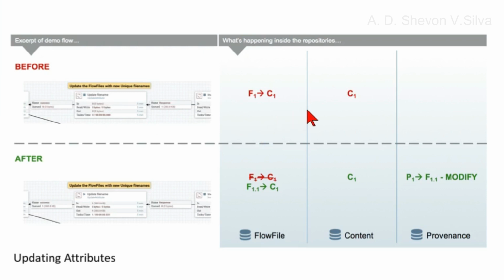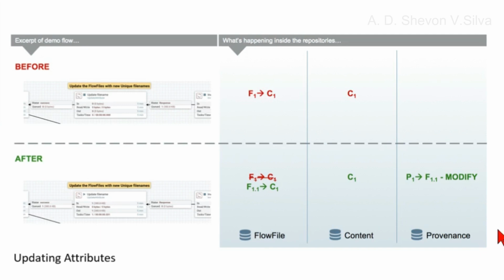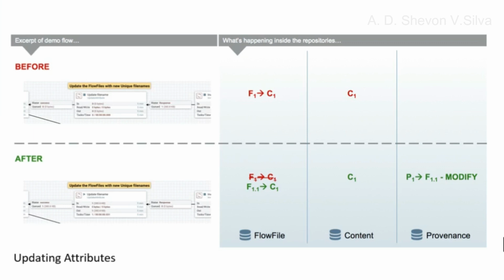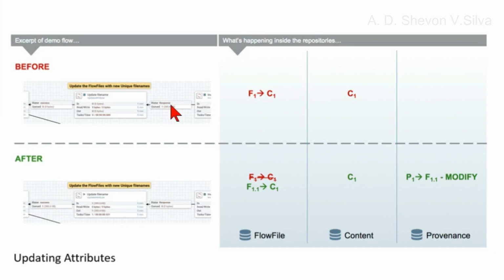Updating Attributes (in Apache NiFi)